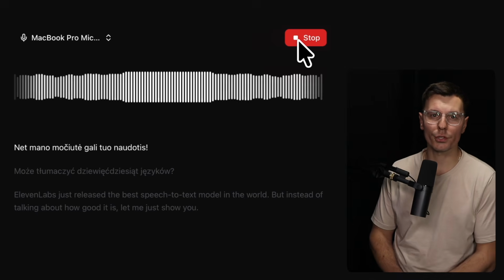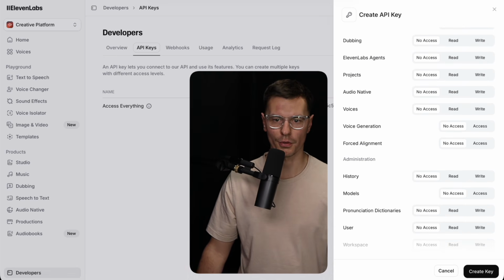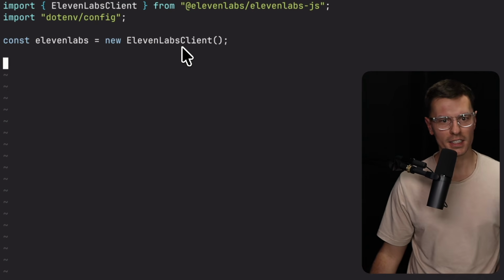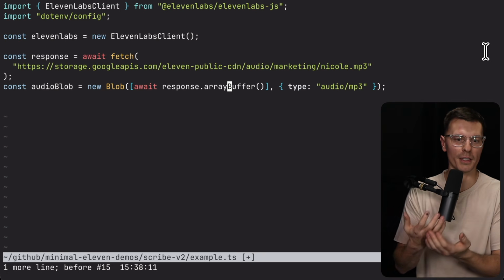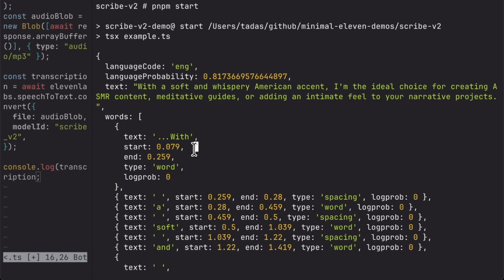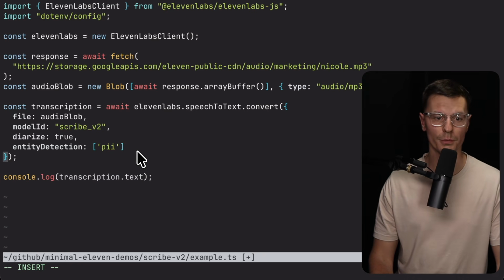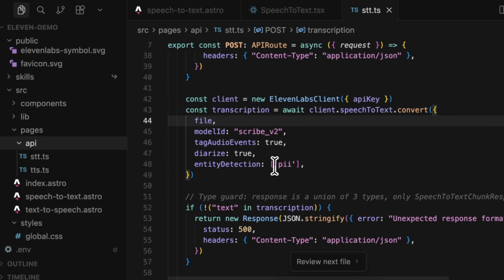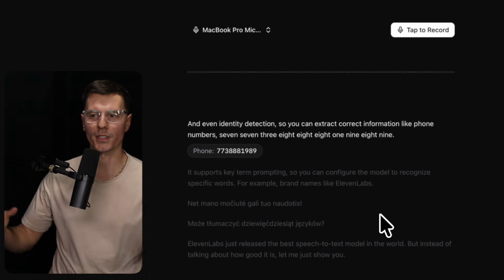How to Transcribe Audio with Scribe v2 — Speech to Text API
Learn how to transcribe audio using ElevenLabs Speech to Text API - Scribe v2

Scribe v2 is ElevenLabs brand new Speech To Text Model. In this tutorial, you will learn how to use it and implement it into your own applications.

We cover getting your API key and installing the ElevenLabs SDK. Then, actually call the API using all the appropriate interfaces. Then we extend it further by enabling diarization and selecting entities.

Once you know all the functionality of the API, you can extend it and implement it into your apps.

00:00 - Scribe V2 speech-to-text model and its capabilities
00:43 - Getting started with transcription
01:36 - Simple backend function example using Node.js
02:59 - Reviewing the API Output
04:13 - Configuring Scribe V2 features
04:50 - Adding it to your Applications